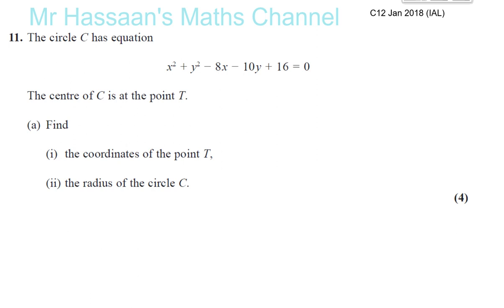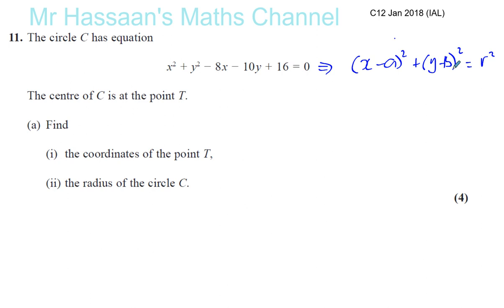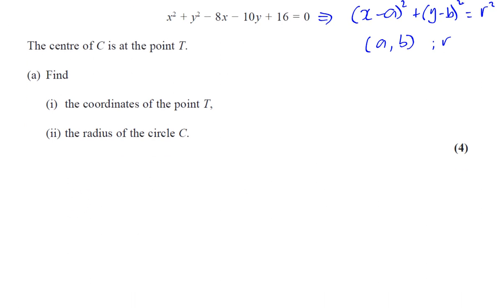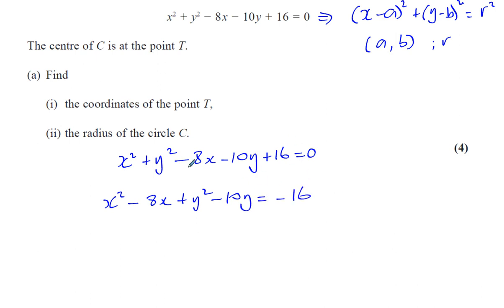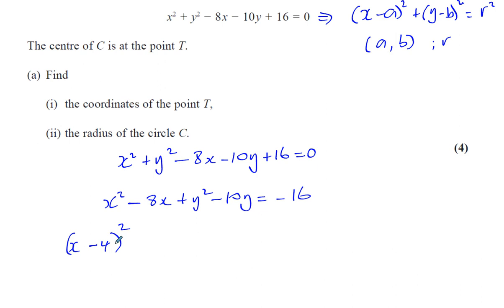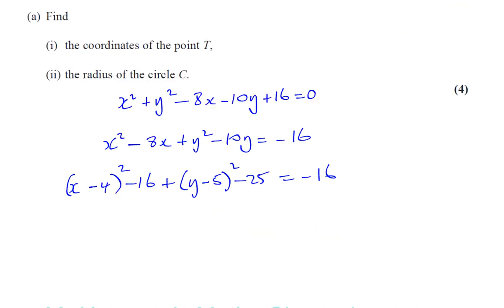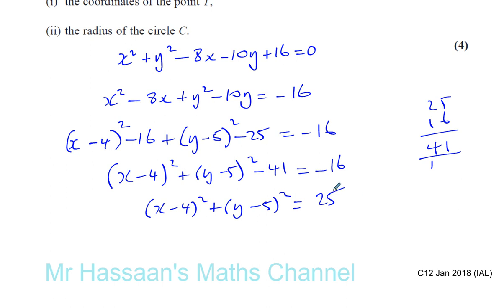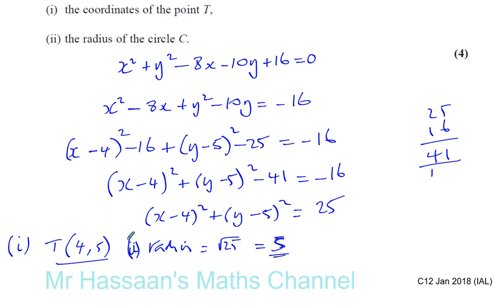EDEXCEL IAL C12 JAN 2018 Q11a Equation of Circles